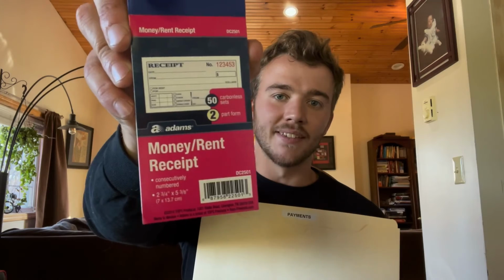How to Organize your Service Based Business— Tracking Receipts and Payments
In this video I show how I track my receipts and payments.

Little ways in which you can make your business run more efficiently make a big difference!